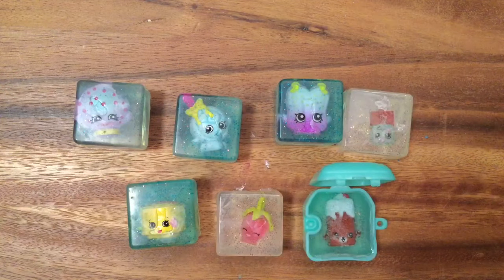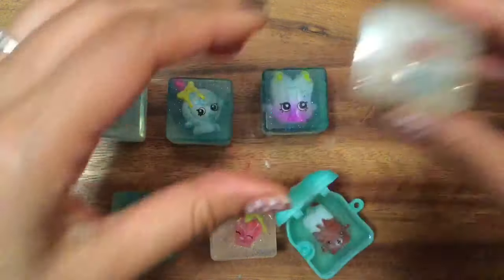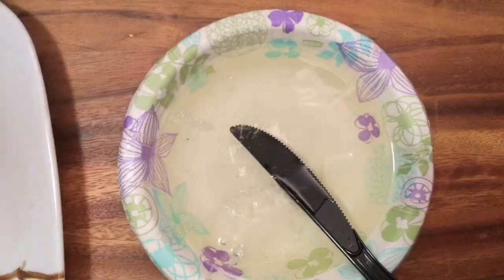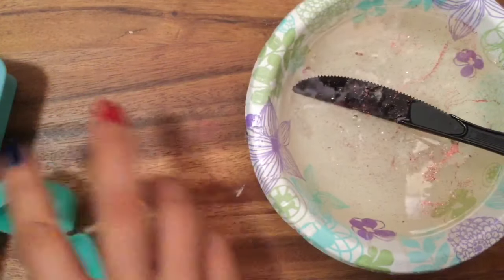Shopkins Season five diy soap tutorial Review and Unboxing